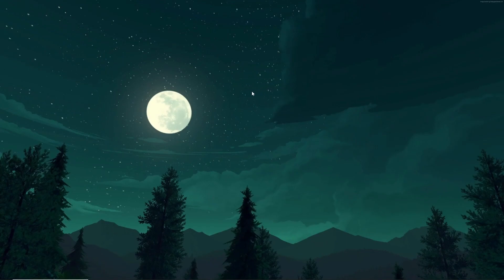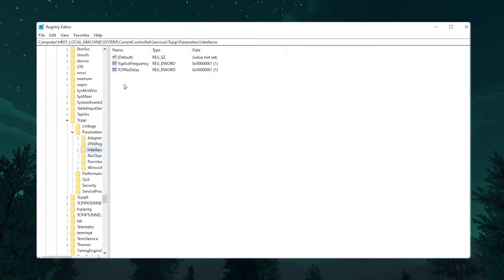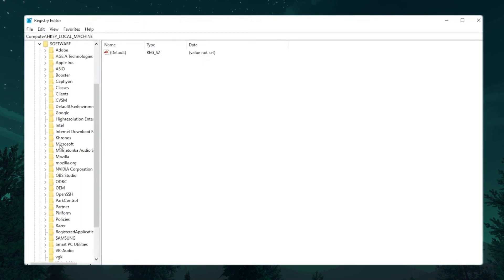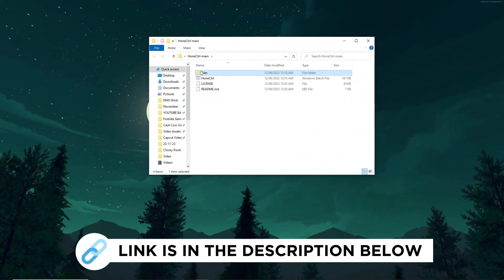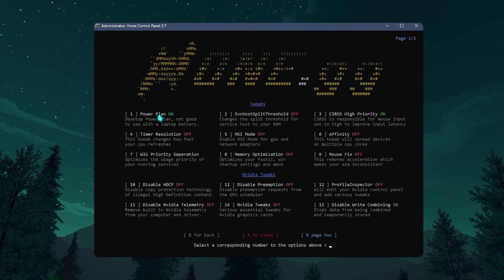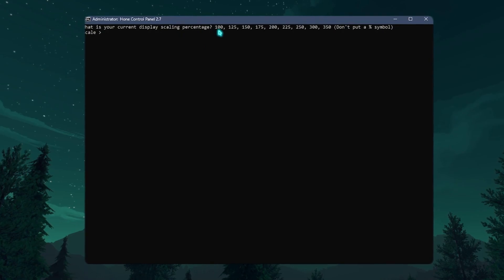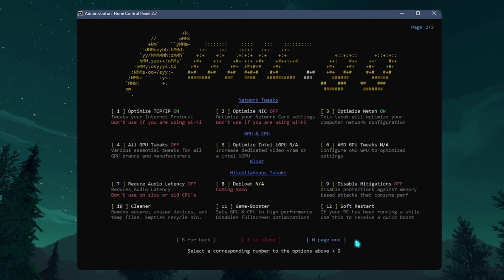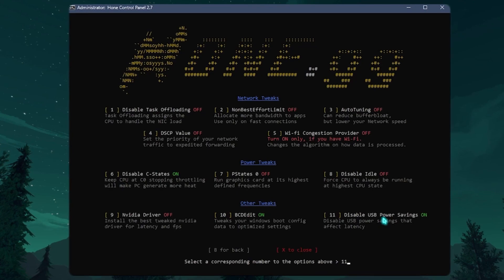🔧 ENABLE These SECRET Setting to Boost FPS & Reduce Input Delay - New Methods (2023)✅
ENABLE These SECRET Settings to Boost FPS and reduce Input Delay by Optimizing your Windows 10/11. This can be used to optimize Windows 10/11 for Ultimate GAMING & Performance in 2023 to Boost FPS, reduce input delay, improve Windows performance, and achieve an overall optimal Windows 10 and Windows 11 in 2023. This guide works on all low-end PCs as well as high-end PCs, increasing FPS in ALL GAMES. This is a complete guide on how to optimize Windows 10/11 for ultimate gaming and performance in 2023.

Title: 🔧 ENABLE These SECRET Settings to Boost FPS & Reduce Input Delay - New Methods (2023)✅